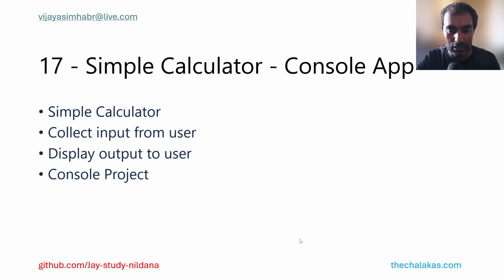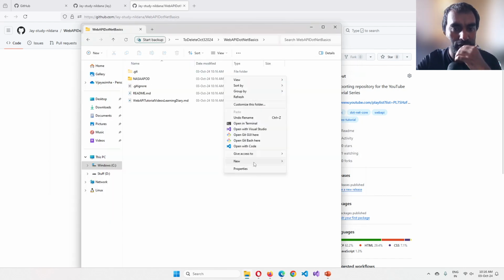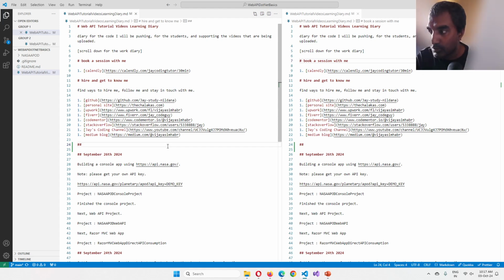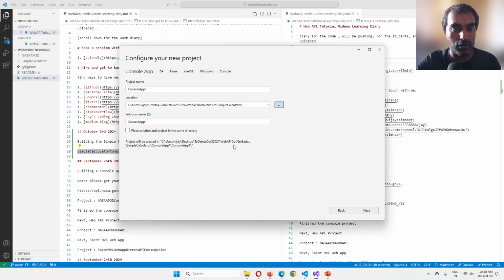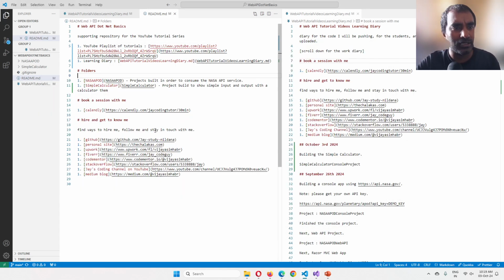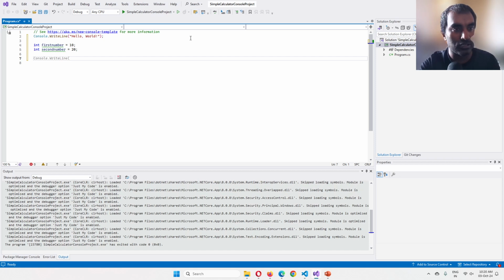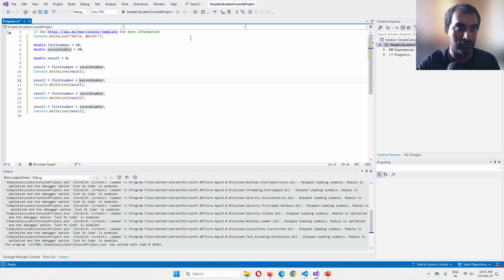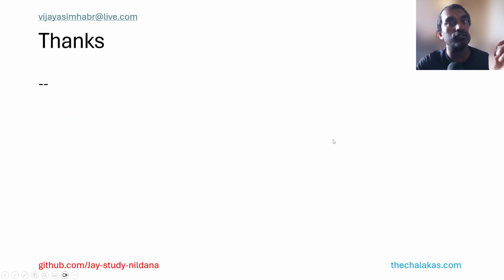Web API .NET Basics - Video 17 - Simple Calculator - Console App